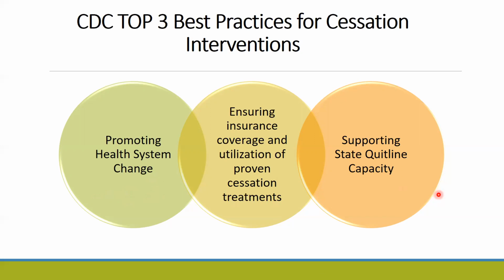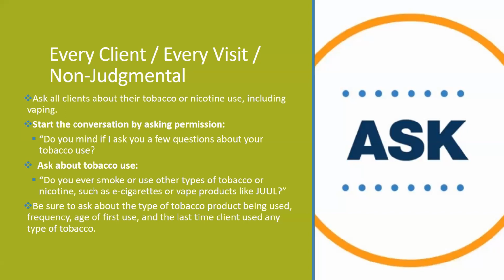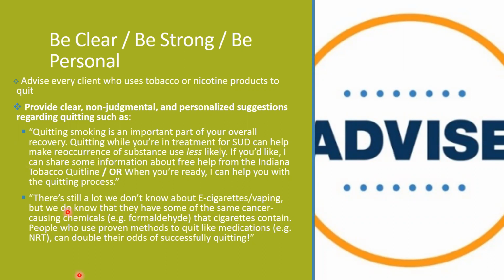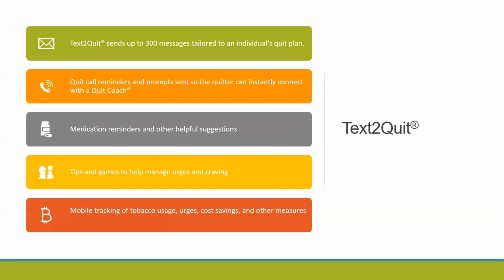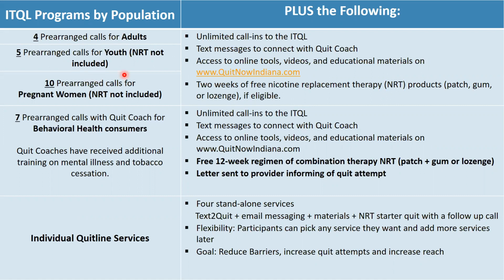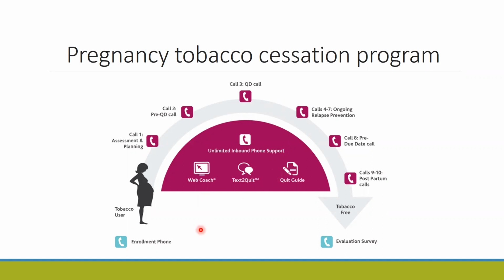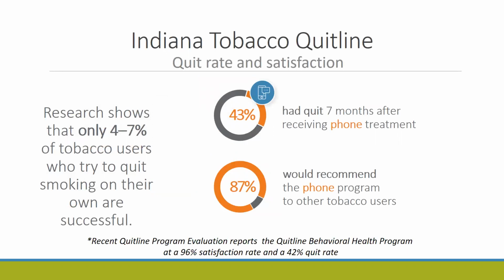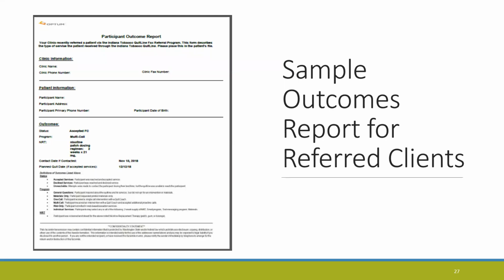Lunch & Learn: Indiana Tobacco Quitline - Update for Providers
Many tobacco users want to quit. Getting started often takes support and motivation from a trusted source. If a care provider advises a patient to quit just one time, it helps to double their chance for success. Talk and listen to the patient about tobacco and nicotine product use. Asking about 1.800.Quit. Now can be a great conversation starter and a part of a comprehensive quit plan.

3 Learning Objectives:
1) Describe the role of providers in tobacco cessation,
2) Introduce the Ask, Advise, Refer (AAR) Clinical Intervention,
3) Review the services under the Indiana Tobacco Quitline program, e.g. Quit Coach, Nicotine Replacement Therapy, Text2Quit, etc.,

Speaker:
Taylor Kenyon, MPH, is the Tobacco Prevention and Cessation Quality Advisor implementing the Health Systems Change project for the Indiana State Department of Health’s Tobacco Prevention and Cessation Commission. This partnership integrates tobacco dependence treatment into rural health systems through evidence-based practices and quality improvement while leveraging electronic medical records systems.

Taylor earned his BA in Biology from Wabash College in Crawfordsville, Indiana and his MPH concentrating in Health Policy and Management from Indiana University Richard M. Fairbanks School of Public Health at IUPUI. Additionally, he is a Tobacco Treatment Specialist (TTS). Taylor is a steering member of the Cardiovascular and Diabetes Coalition of Indiana and a liaison for the Indiana Joint Asthma Coalition.